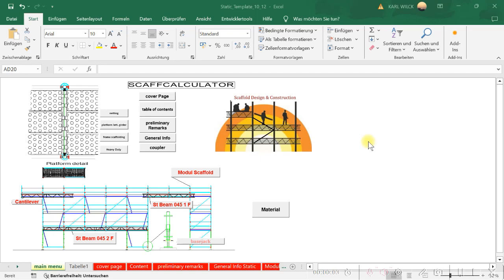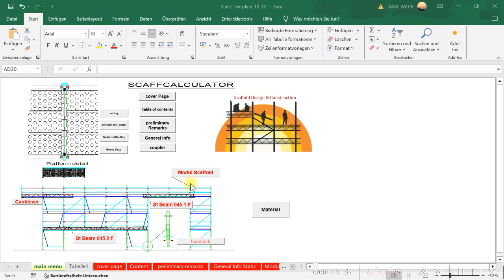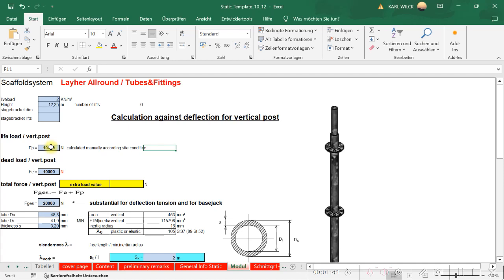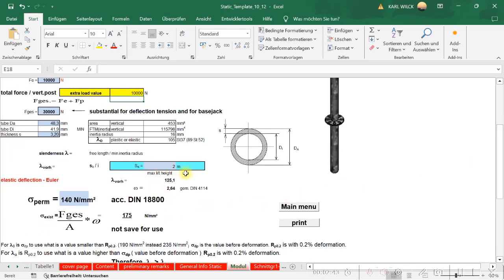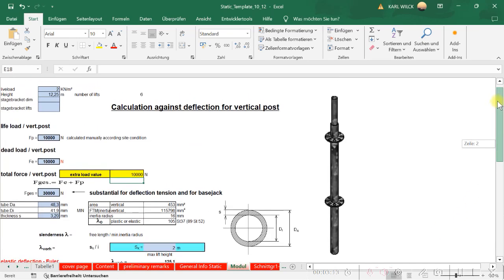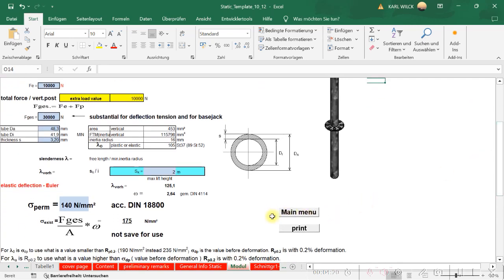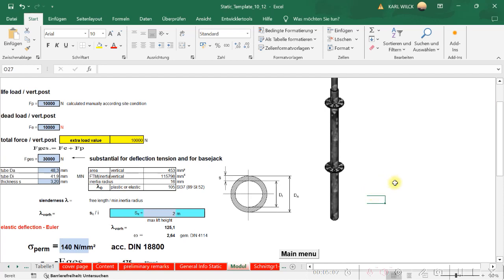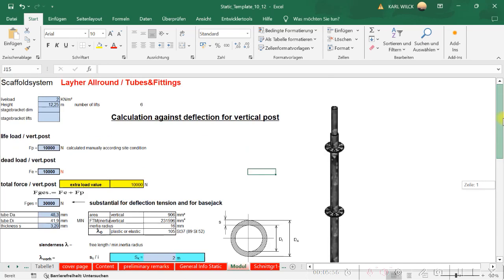Movie 5 Intro Scaffcalculator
Introduction of calculation tool for scaffold constructions